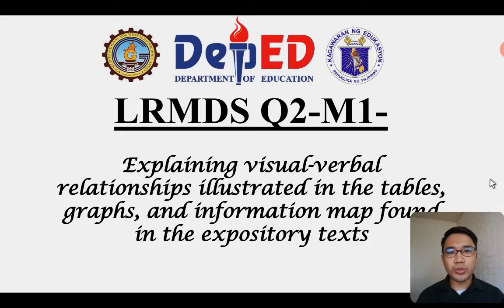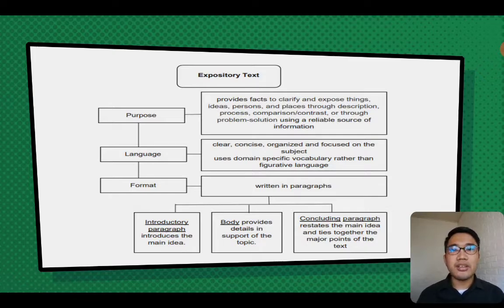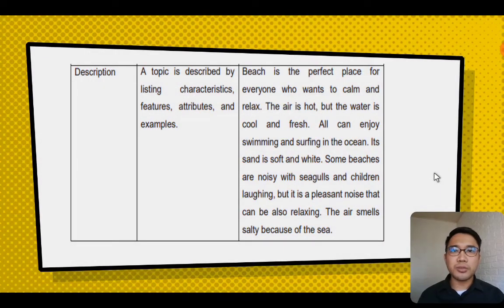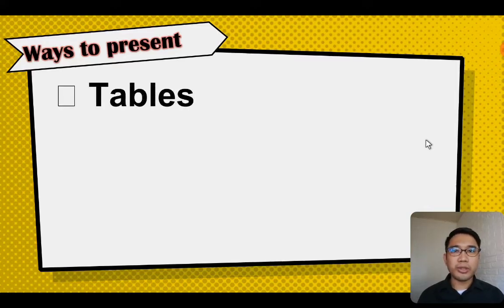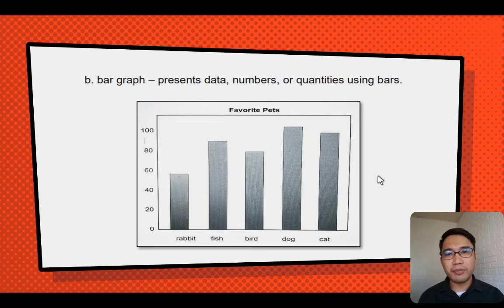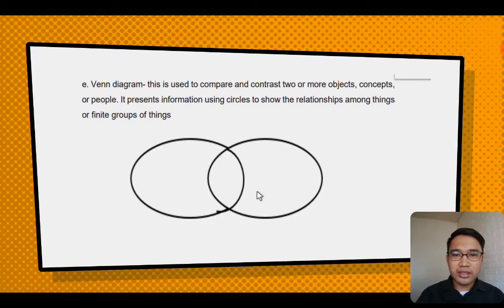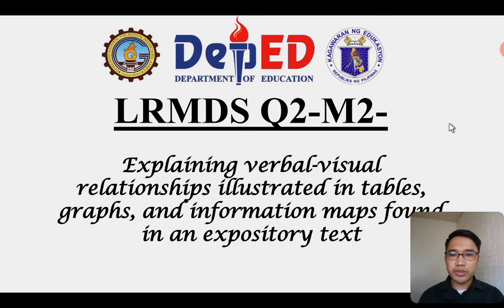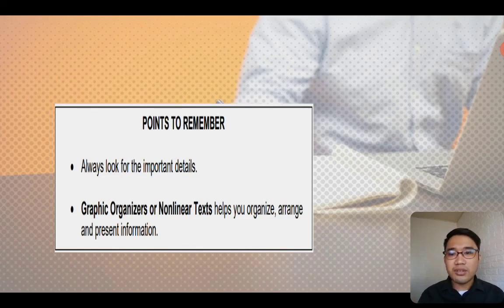Expository Text (English 8 Q2 M1 M2)